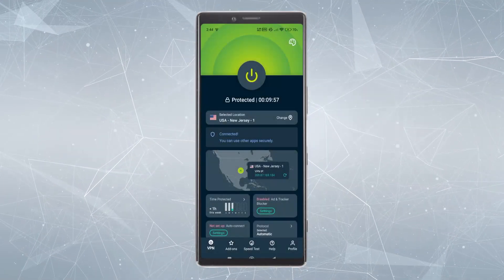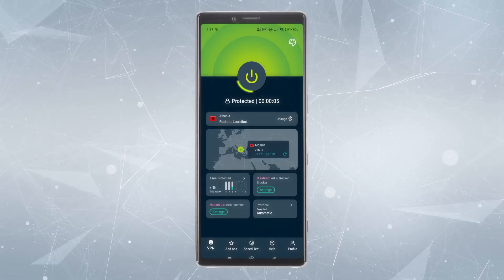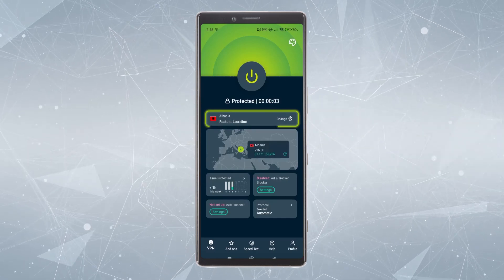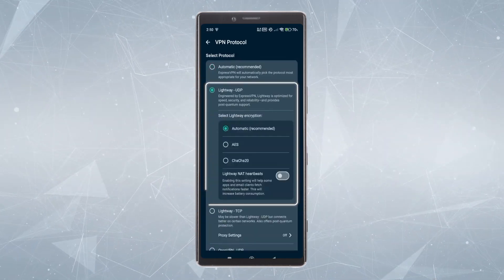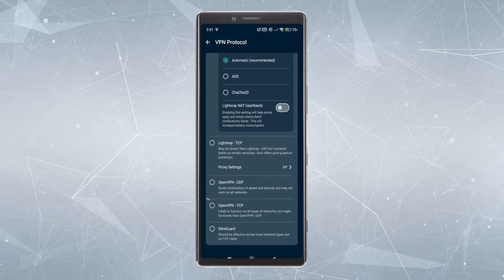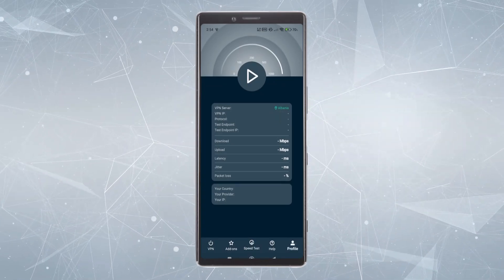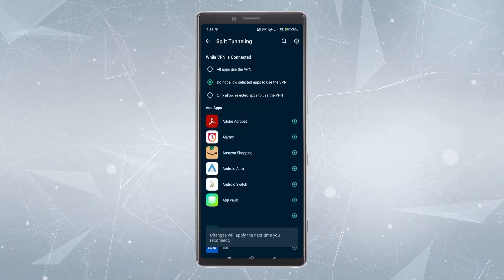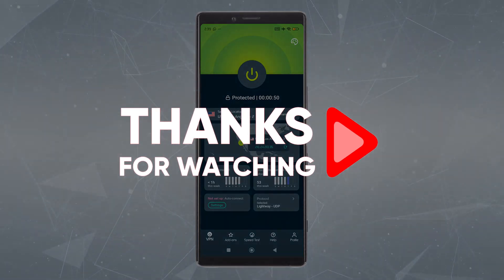How to use ExpressVPN on Android: Optimizing Your Connection for Blazing Fast Speed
🌐How to use ExpressVPN on Android🌐

Hey there, everyone! Today, I'm guiding you on how to utilize ExpressVPN seamlessly on your Android device. Despite my current setup on a Windows PC, the user interface remains consistent across platforms, making ExpressVPN universally user-friendly. Whether you're on Windows or Android, the experience is practically identical, showcasing the VPN's accessibility.

While the primary functionalities mirror those on a PC, the Android version introduces a valuable addition – Threat Manager. This feature acts as an ad and malware blocker, operating discreetly in the background to bolster your device's security. Keeping Threat Manager activated is a prudent choice for added protection. In the background, I'm showcasing Android footage, emphasizing the similarity in interfaces between the two platforms.

Key Features and User-Friendly Interface

ExpressVPN's strength lies in its straightforward approach. With over 3000 servers in 94 countries, securing up to five devices per subscription, the VPN ensures comprehensive coverage. Navigating the interface, whether on PC or Android, is a breeze. The Locations tab facilitates server selection, offering flexibility for your preferred connection.

The kill switch and split tunneling options provide advanced control over your VPN experience, ensuring secure and tailored connectivity. The variety of protocols caters to diverse user needs, solidifying ExpressVPN as a versatile choice.

Whether your objective is streaming, torrenting, securing public Wi-Fi connections, bypassing geo-restrictions, or ensuring privacy in sensitive regions, ExpressVPN delivers on all fronts. The Android experience seamlessly aligns with its PC counterpart, making it an excellent choice for users across devices.

Feel free to drop any questions or comments; I'm here to assist. Thanks for tuning in, and I'll catch you in the next one!

Hope you enjoyed my How to use ExpressVPN on Android: Optimizing Your Connection for Blazing Fast Speed Video.